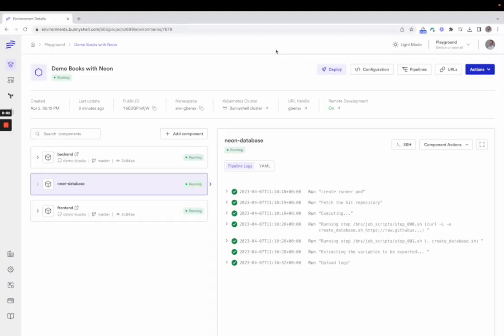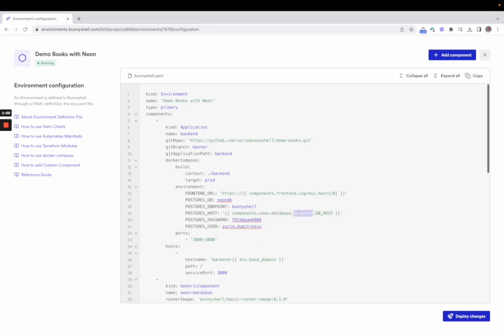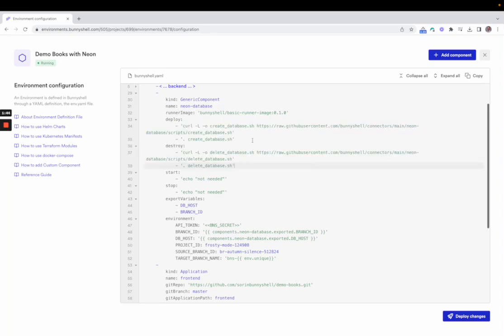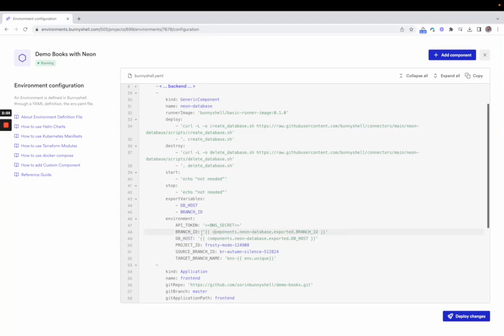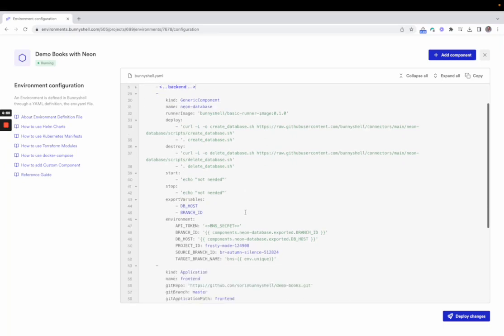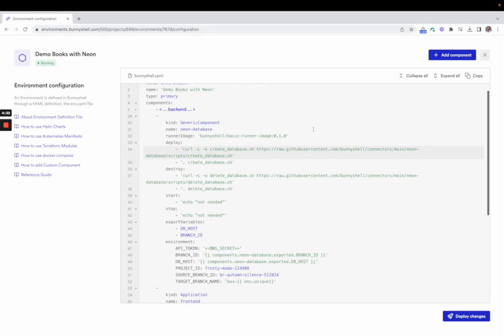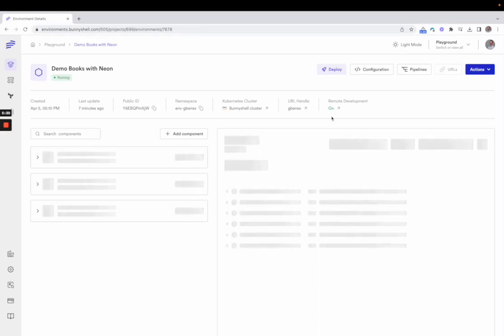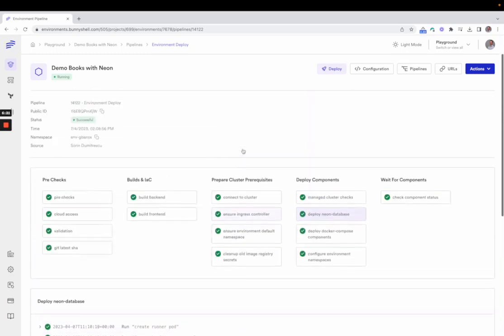Components Deep Dive: Generic Components in Bunnyshell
Discover how to work with generic components in Bunnyshell, a powerful tool for developers.

This video provides a practical example of integrating a serverless database, Neon, into an environment. Learn about the configuration of generic components, how they run on images, and their use of deploy and destroy scripts. We also explore how to use exported variables within the same component or other components, and how to organize and manage scripts.

Finally, we discuss the pipeline and debugging components within runners for efficient deployment and management.